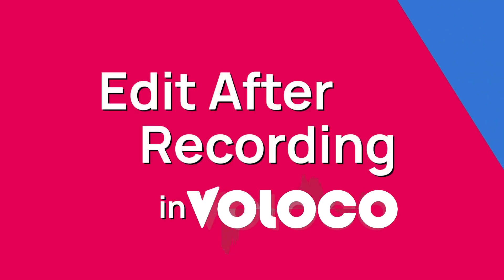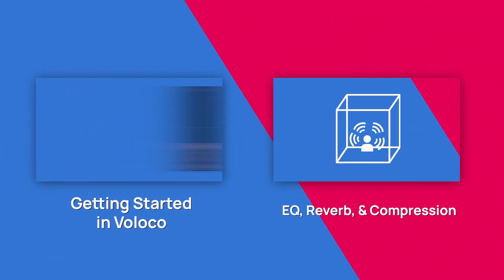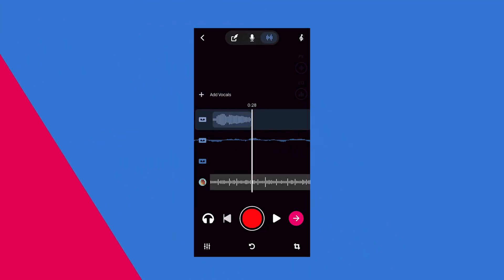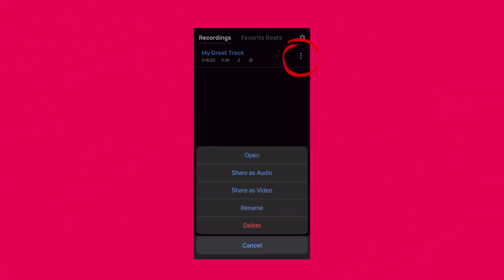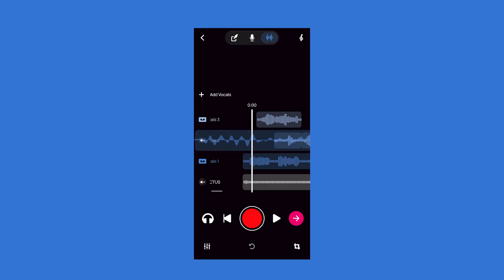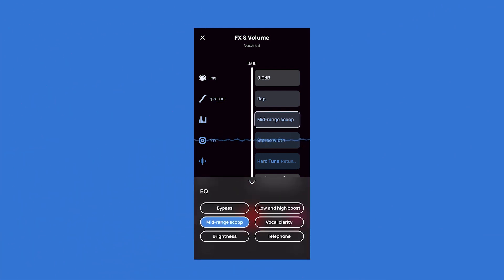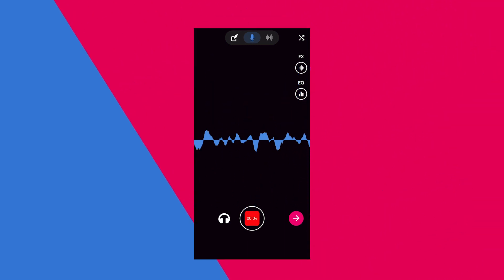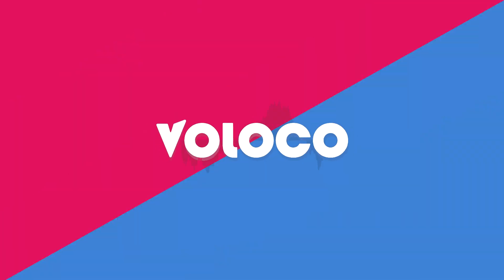How to Edit on Voloco // Edit VOLOCO tracks // Voloco Edit Voice Tutorial // Edit Recordings Voloco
Get the perfect sound with Voloco's NEW feature: edit after saving! Open any track created using Voloco's latest update (version 7.0 and higher) and edit the effect, EQ, Compressor settings and more!

Voloco Artist Xina is back to explain how you can use these great new features to create your next great track.